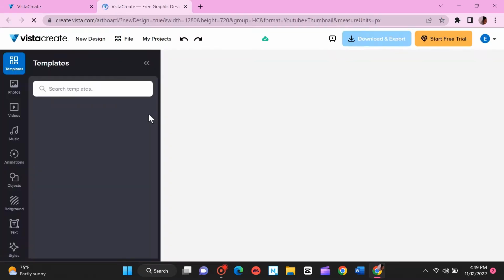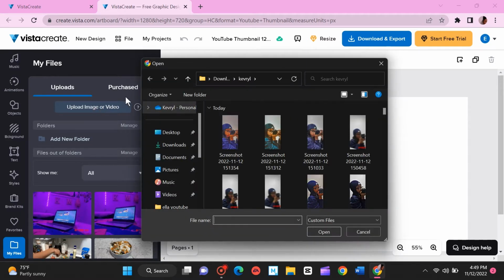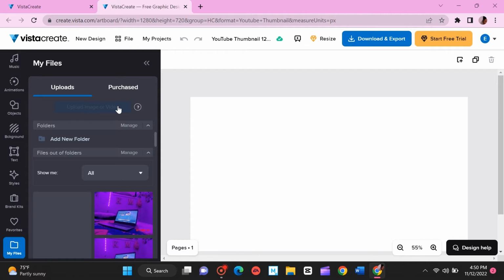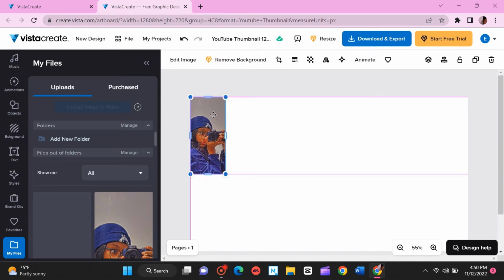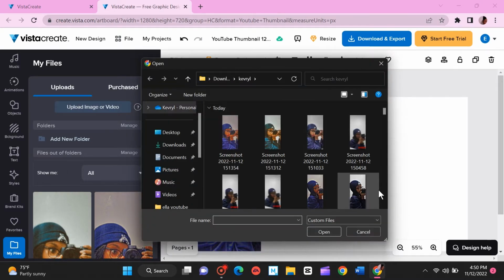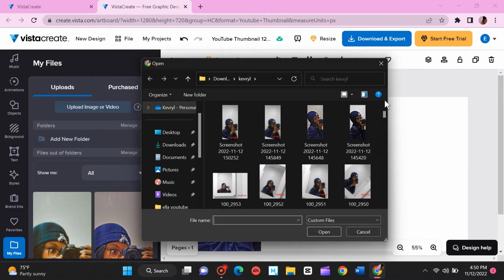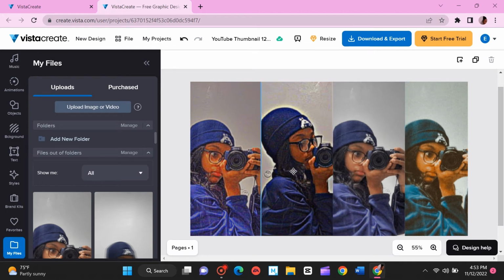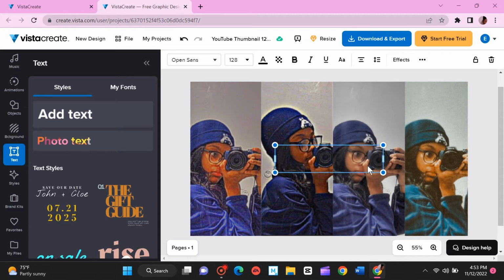How i make my (CUSTOM) thumbnails in 2022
Heyyyy guyss welcome backk to another videooo...💕💕💕

In todays video im trying to show you guys how i edit and/or make my thumbnails so if your ready stay tunned

WANT TO BECOME AN ELLA KELLA...?🤔

Was today's video helpful in any way..?

Until the next video i love you already ♥